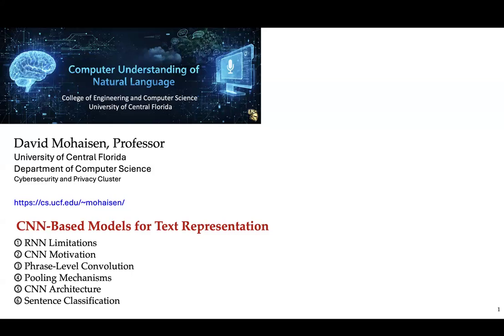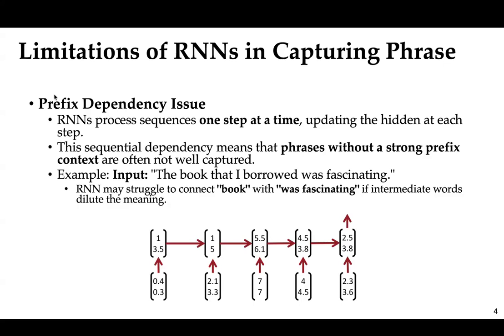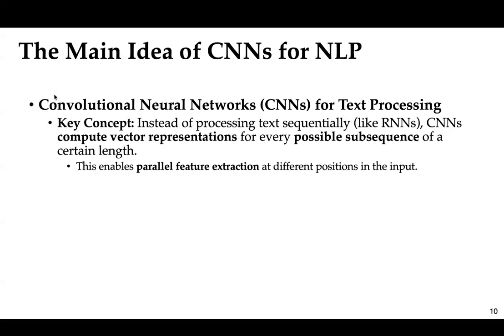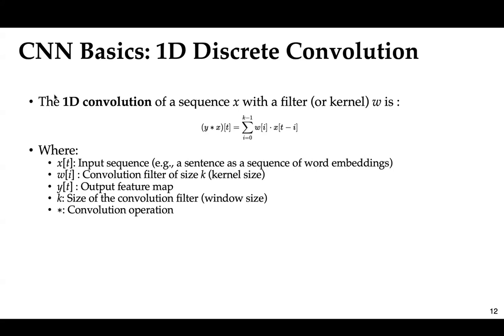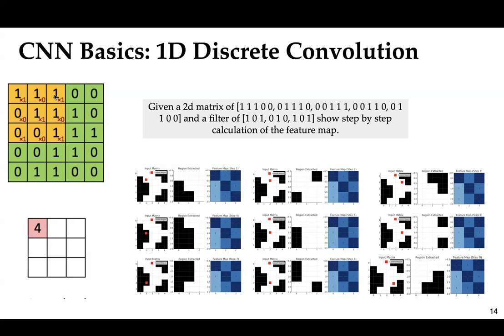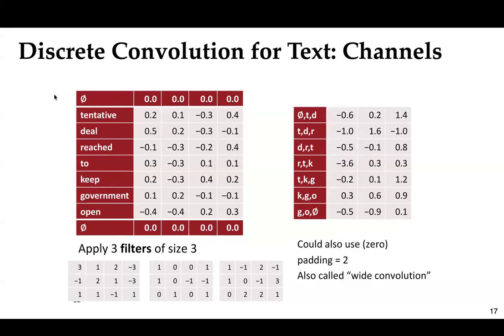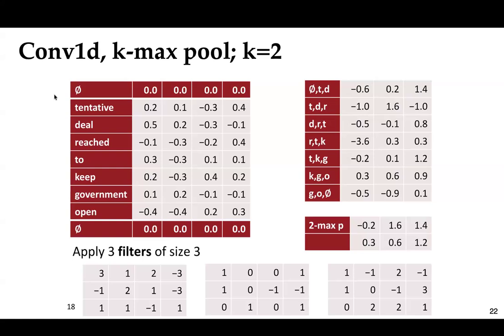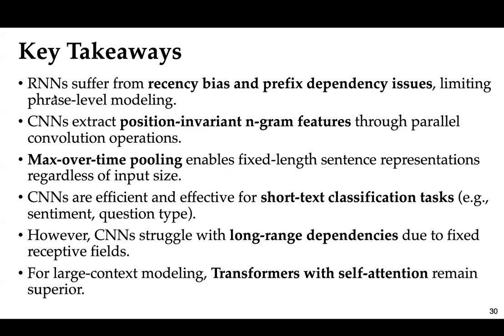CAP 6640 – Lecture 11-R: CNN-Based Models for Text Representation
Course: CAP 6640 – Lecture 10-R - Natural Language Processing
Institution: University of Central Florida (UCF)
Semester: Fall 2026
Lecture 11-R: CNN-Based Models for Text Representation
Instructor: David Mohaisen